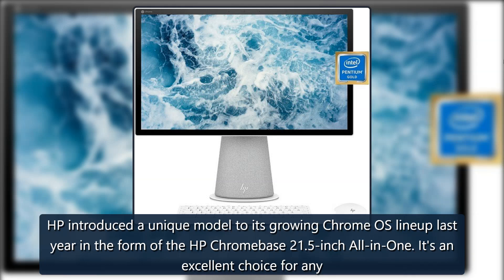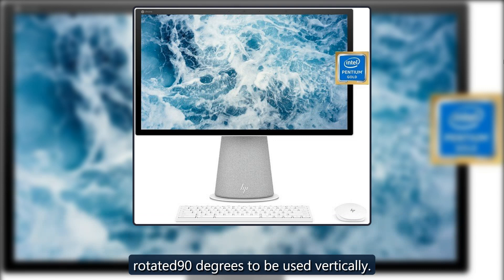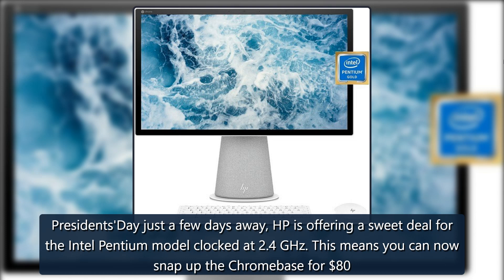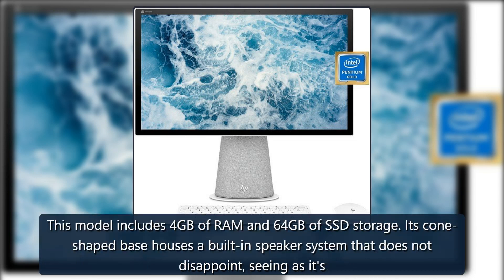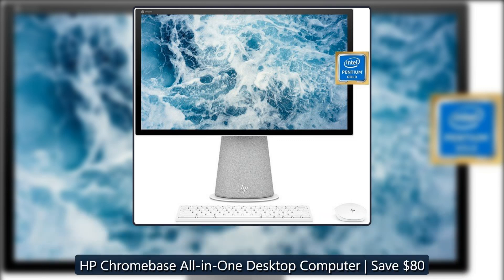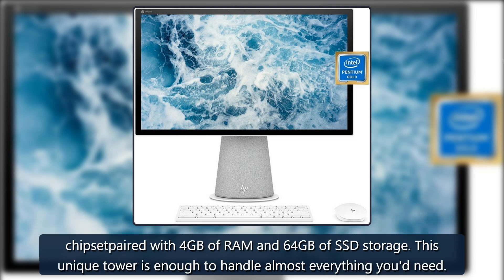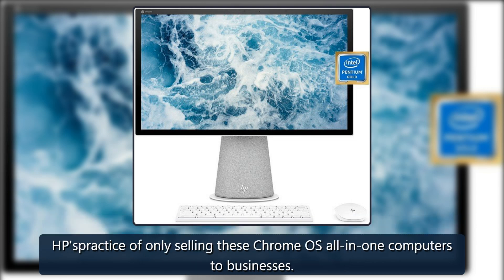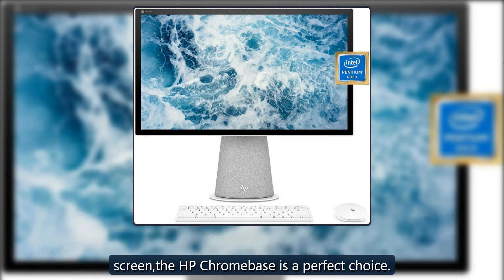Save $80 on this unique HP Chromebase at B&H | Android Central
HP introduced a unique model to its growing Chrome OS lineup last year in the form of the HP Chromebase 21.5-inch All-in-One. It's an excellent choice for anyremotelearning setup or entertainment at home, and it's a worthy contender for our best Chromebox list. It also has a one-of-a-kind design in credit